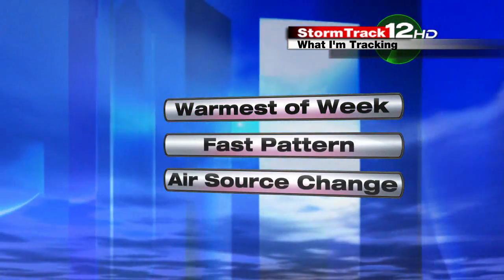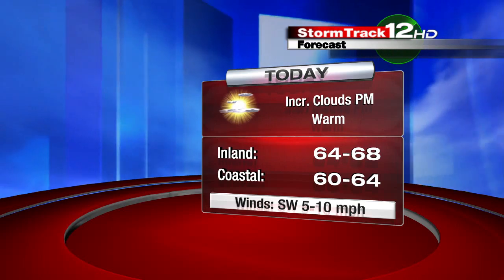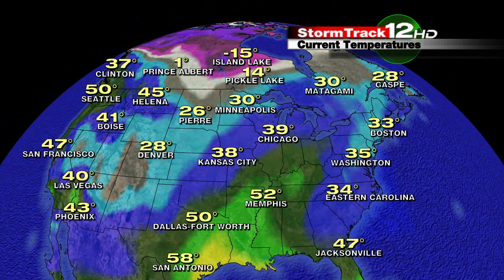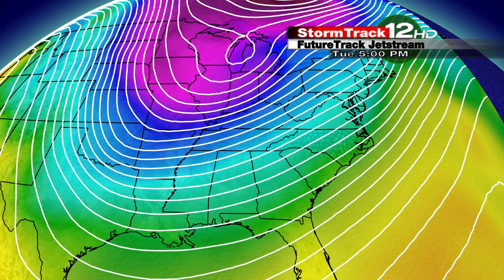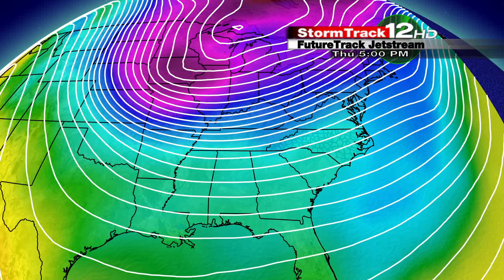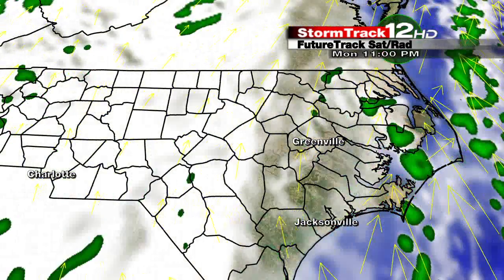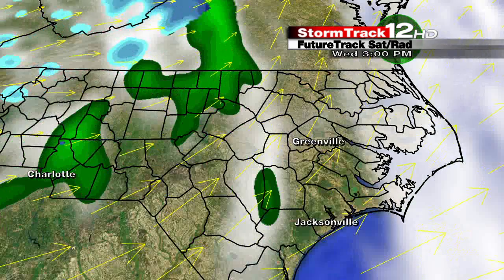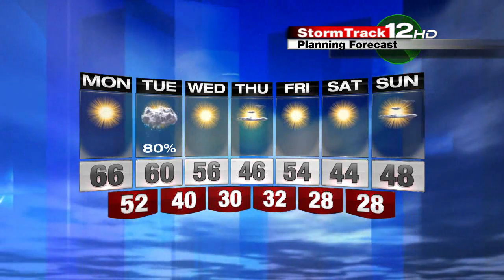Les Still is Tracking the Best Weather Day of the Week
January 13, 2013 8:45 A.M. EST   Flow out of the Gulf of Mexico will bring sunny & warm weather for today. But pattern changes by mid week with a trough coming back into the eastern U.S. with colder air getting back into the pattern. LES